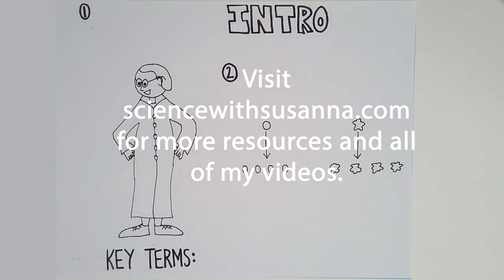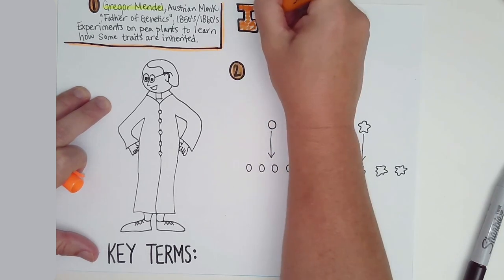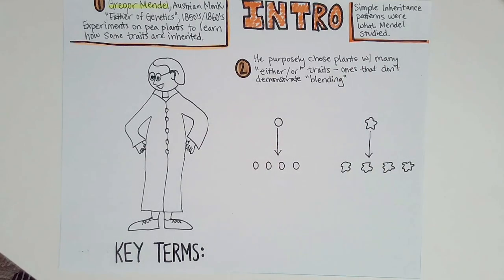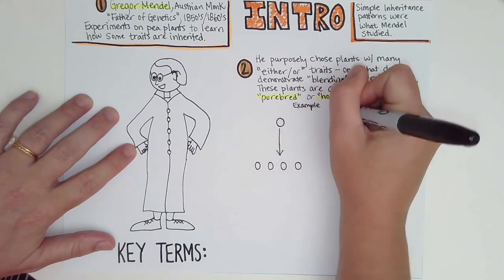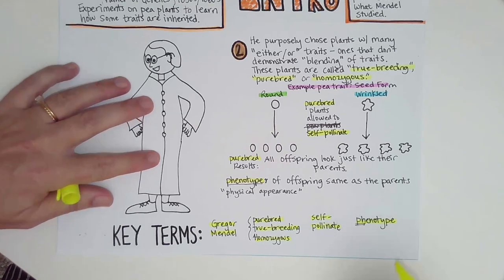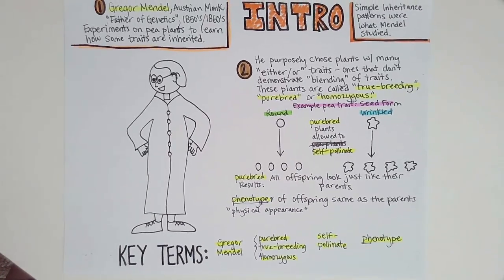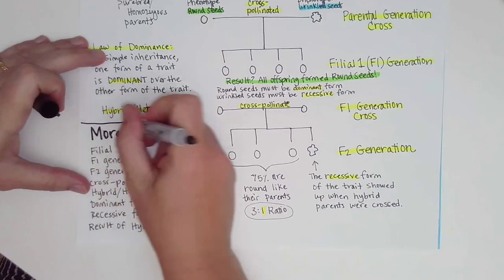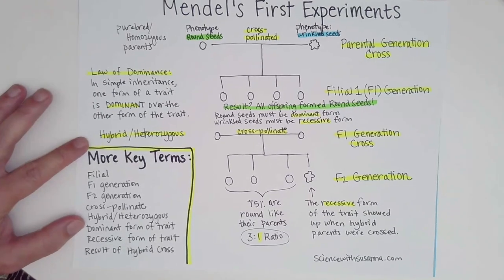Basic Genetics Part 1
Mendelian Genetics Overview. First of three videos.